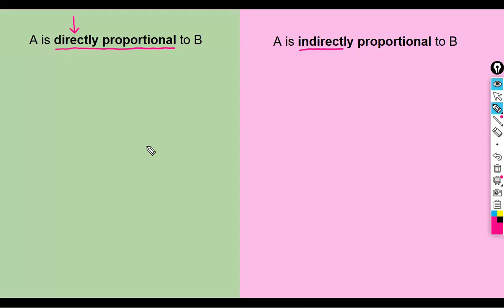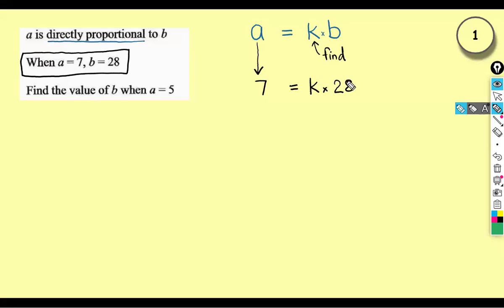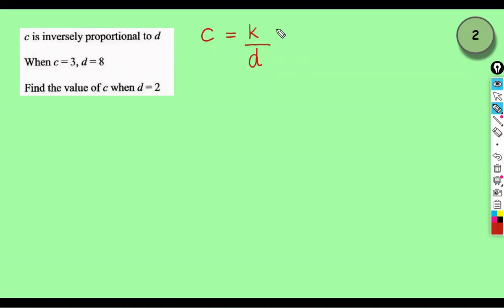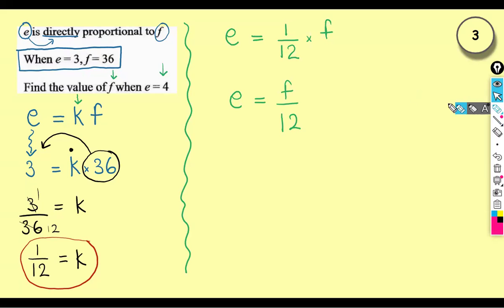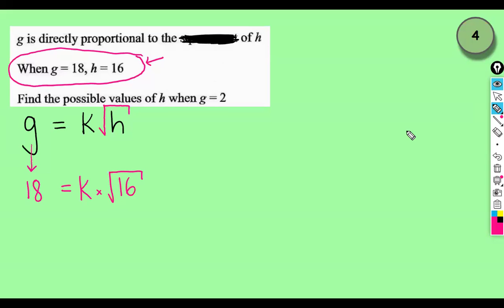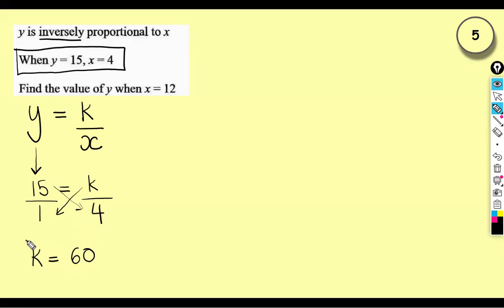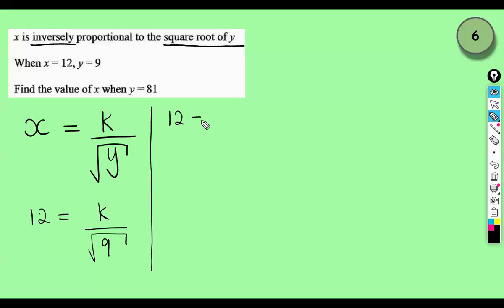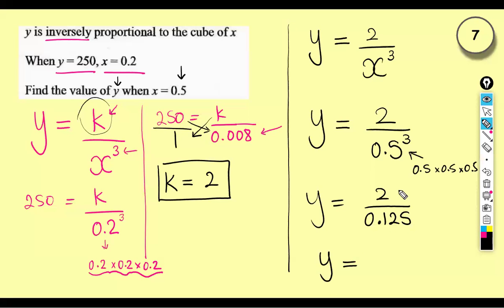CSEC Math Proportionality Monday 28th April 2025